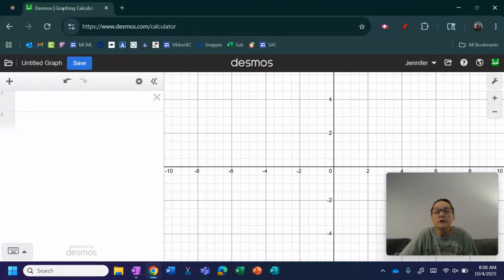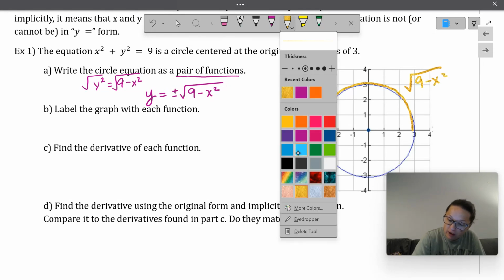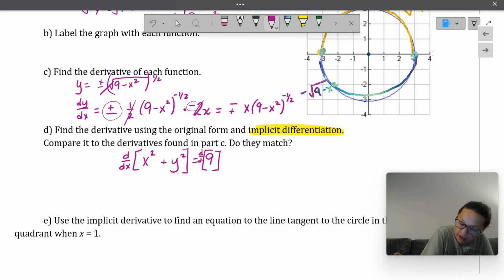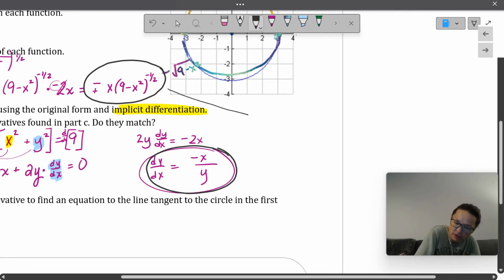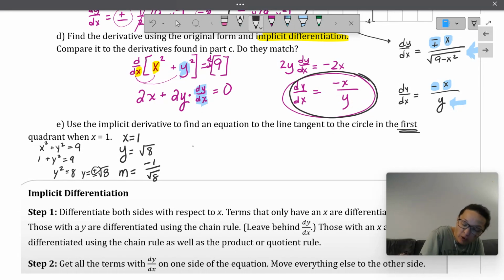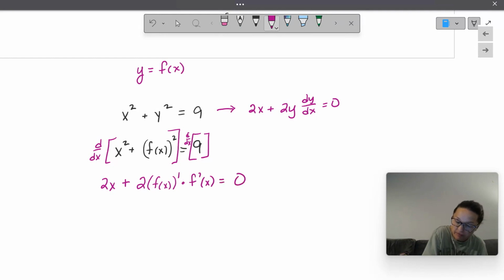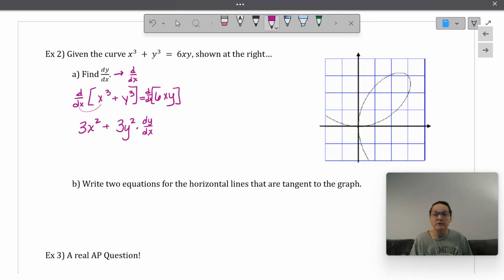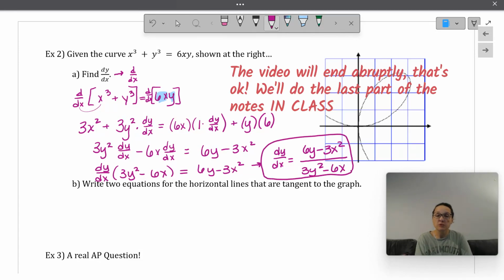Implicit Differentiation Part 1 U3 L3